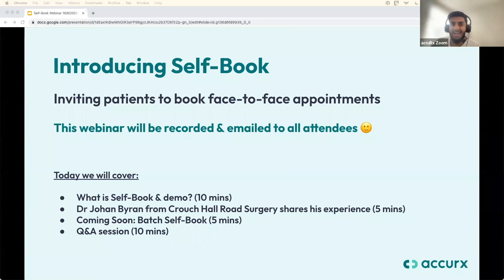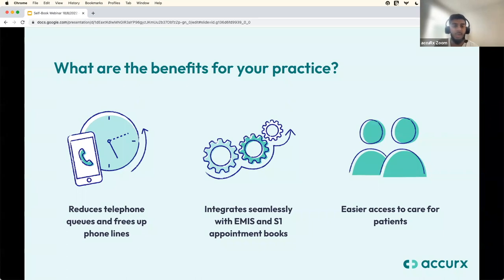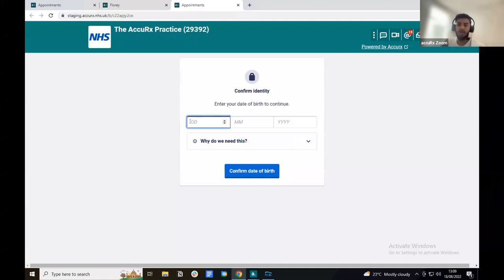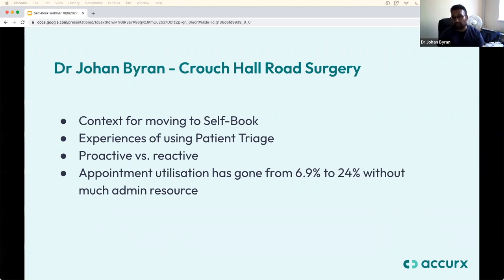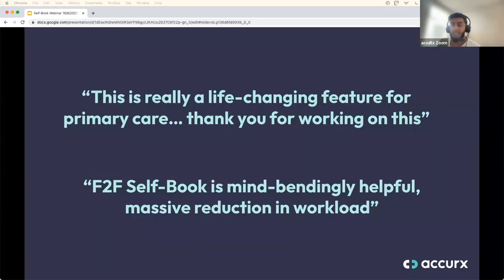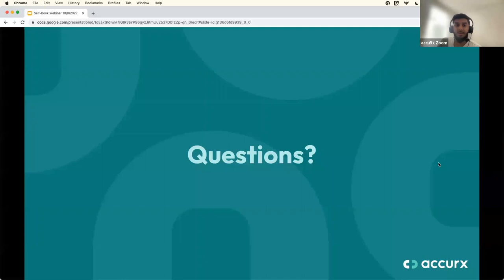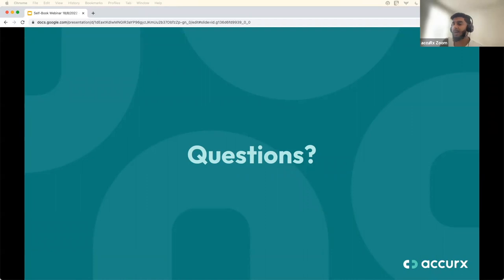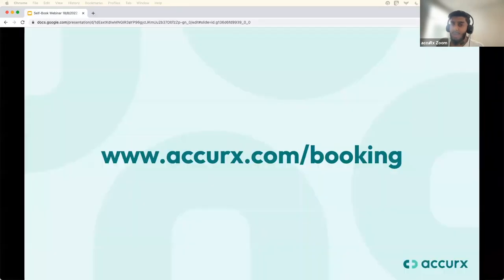Accurx NEW feature: Self-Book for face-to-face appoints (Webinar recording)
Self-Book enables practices to send appointment booking links to individual patients directly via SMS message. You can choose any slot type for face-to-face appointments, which integrate with EMIS and SystmOne appointment books.